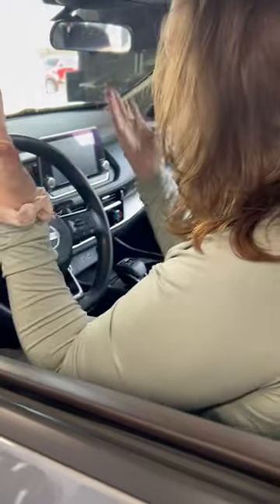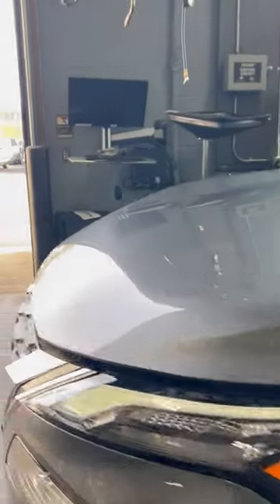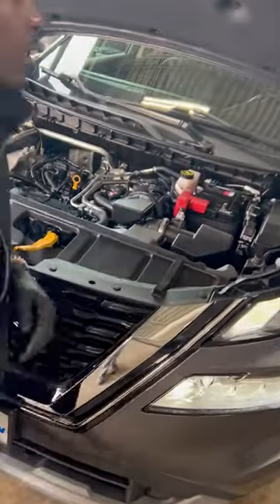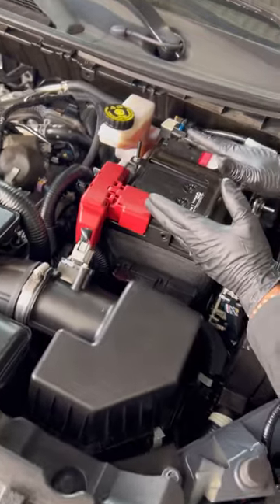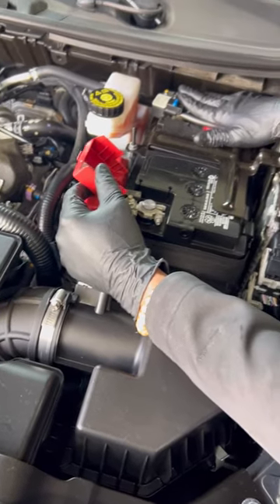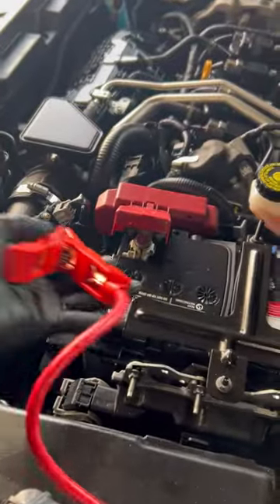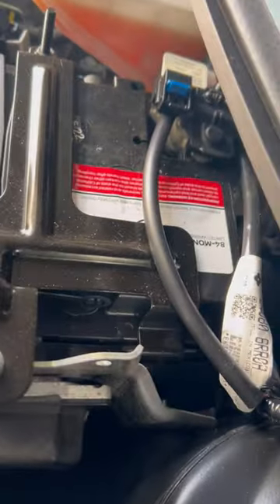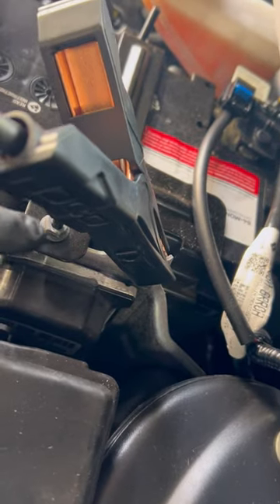Car Battery - Russ Darrow Metro Mazda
🔋 Experiencing car battery blues? ⚡️ Don't fret! Russ Darrow Metro Mazda's got your back with expert tips to tackle those pesky issues! 💡 Tune in to our service department for invaluable insights and solutions. 🛠️ Let's keep those engines running smoothly! CarCareTips RussDarrowMetro MazdaMaintenance 🔧🚗

Click the link here or in our bio to schedule a service appointment today